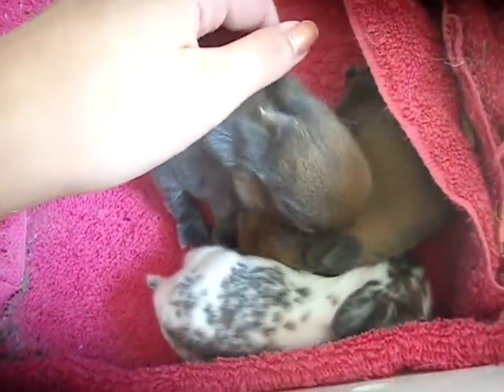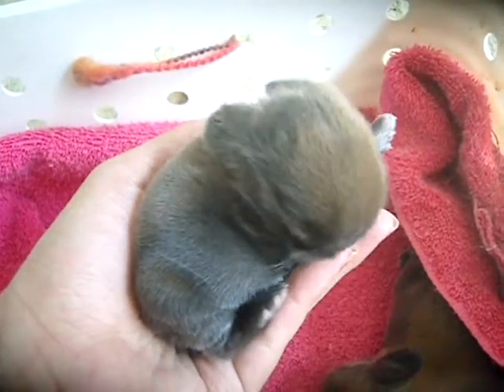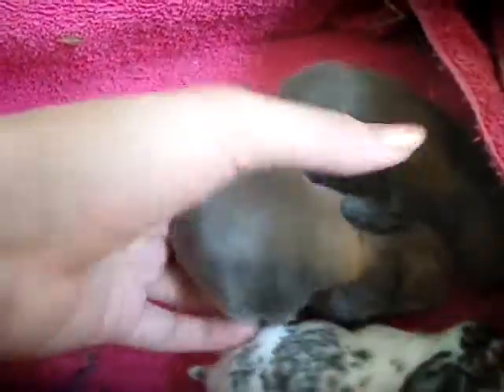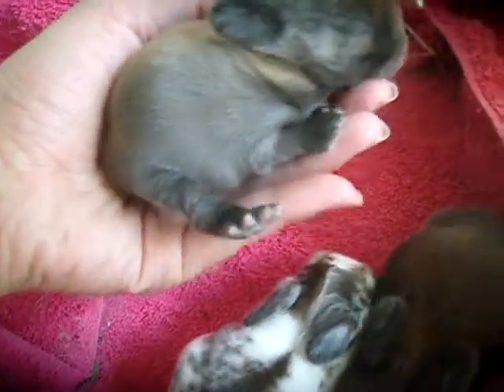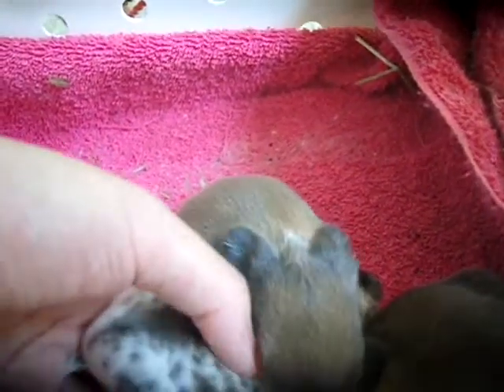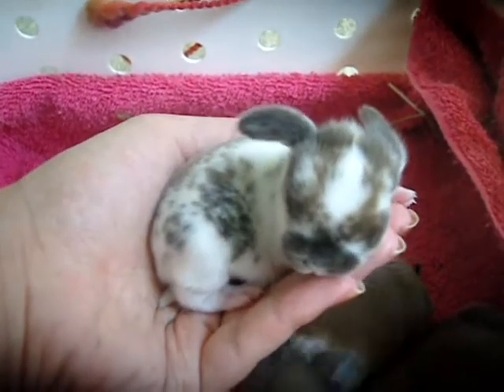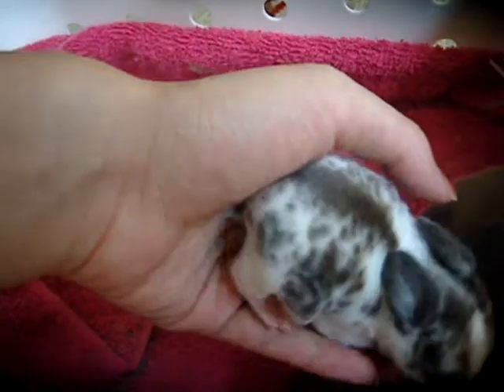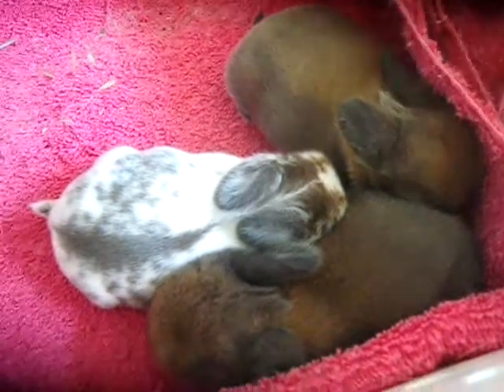SB1 [Week 2: Day 8]